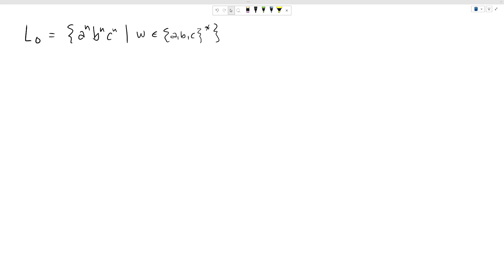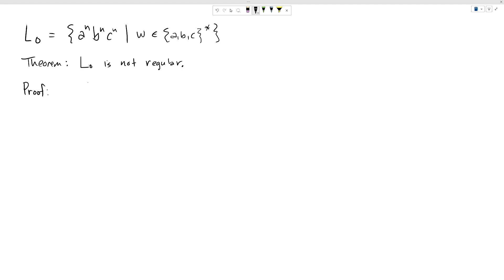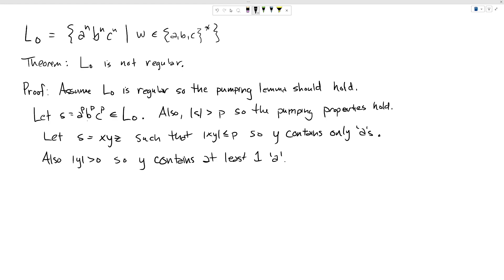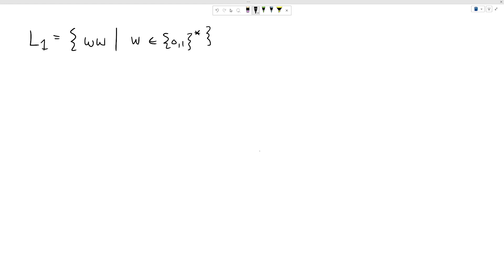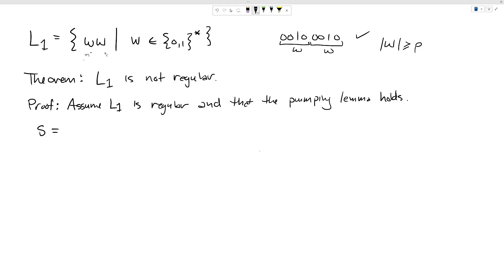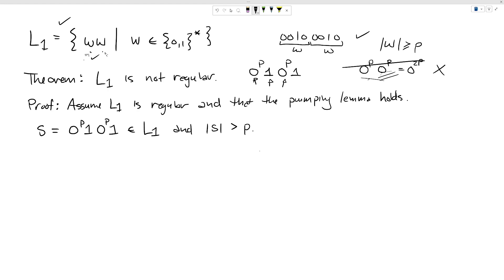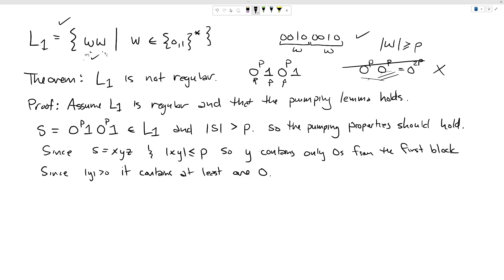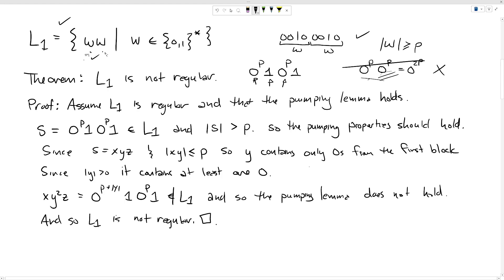Pumping Lemma for Regular Languages - Exercise - Theory of Computing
In this video I do two proofs using the pumping lemma to show languages are not regular.